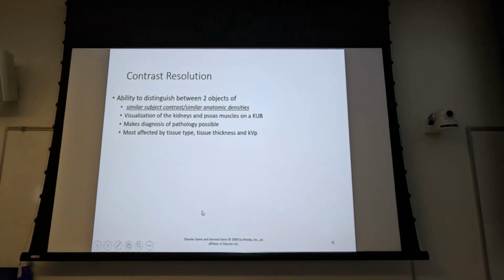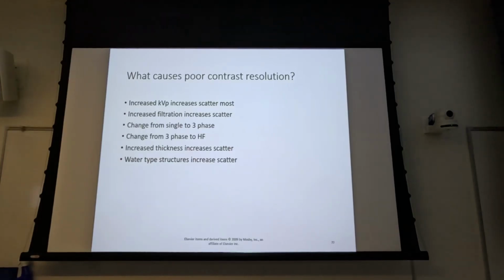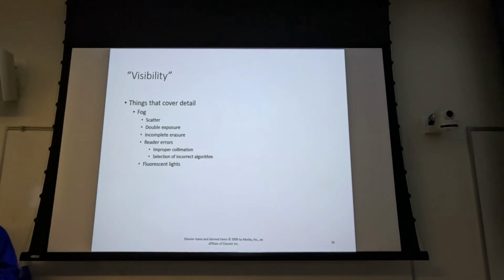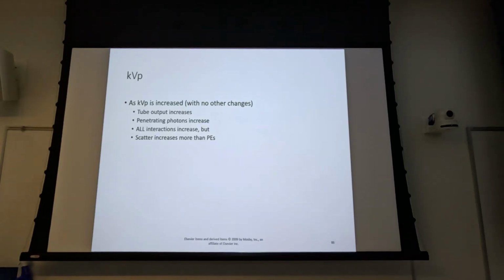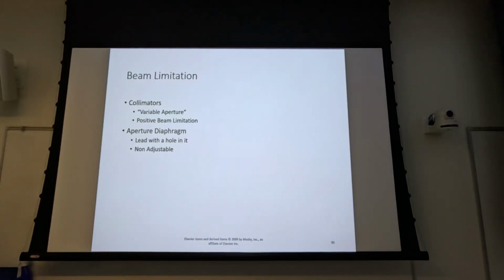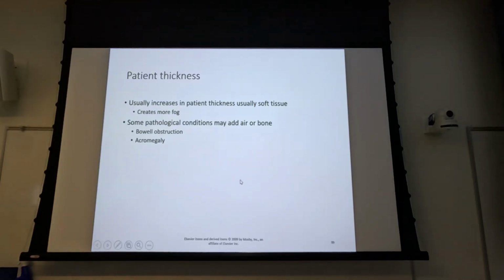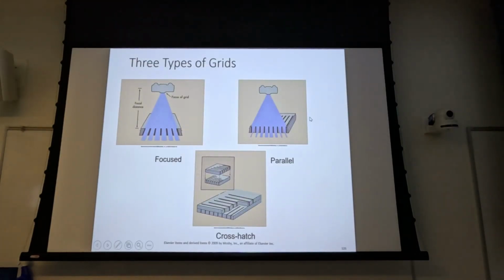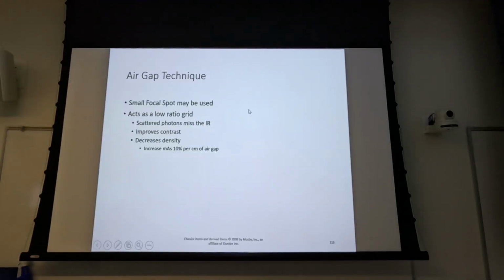Factors that affect contrast resolution, scatter creation and clean-up. Bushong 12th ed Ch 22.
The effects of kVp, machine phase, filtration, patient factors, tissue thickness and type, collimation and grids on scatter creation and cleanup, and the result on the image.

This recording corresponds to Bushong 13th edition chapter 15.